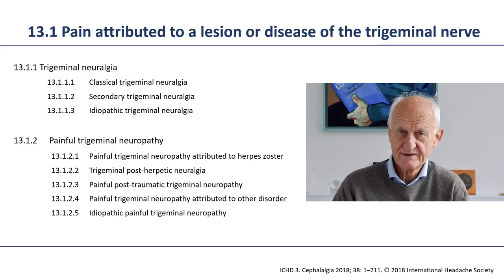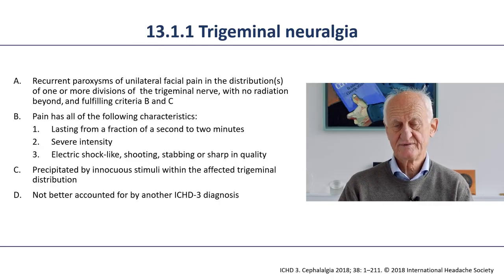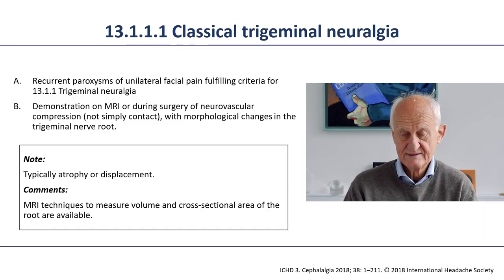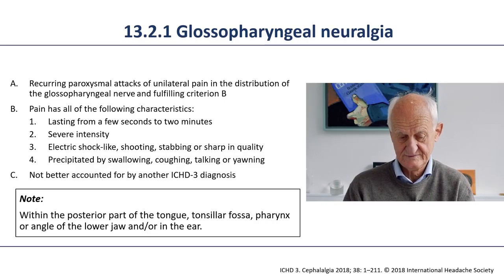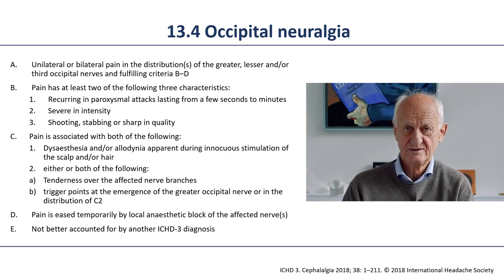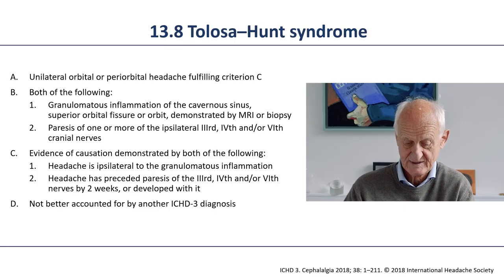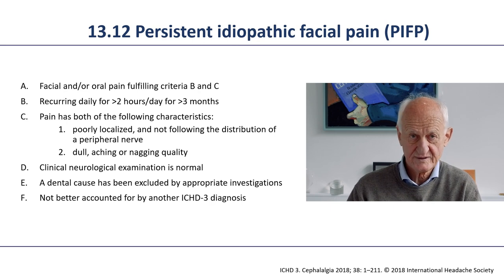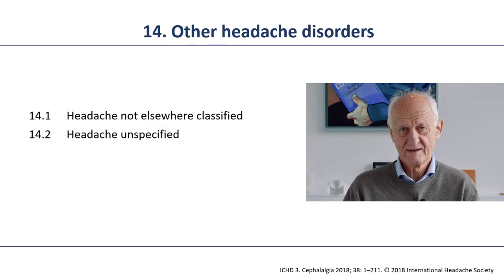Cranial neuralgias, trigeminal neuralgia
This is a tutorial video about cranial neuralgias (including trigeminal neuralgia) by professor Jes Olesen who founded the International Classification of Headache Disorders.